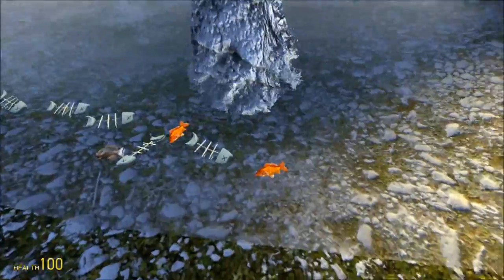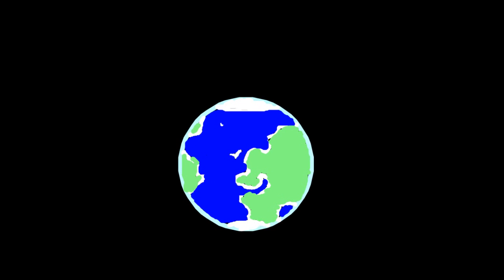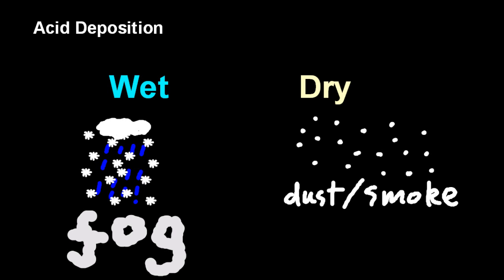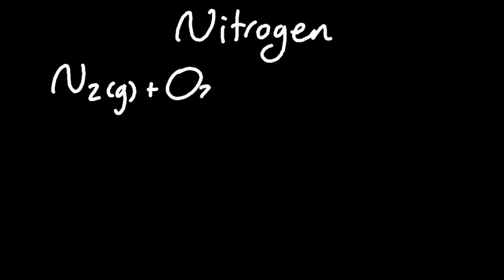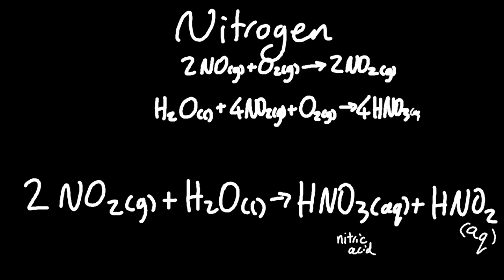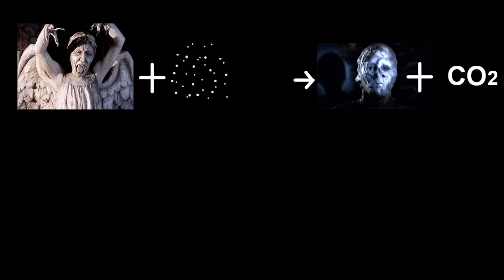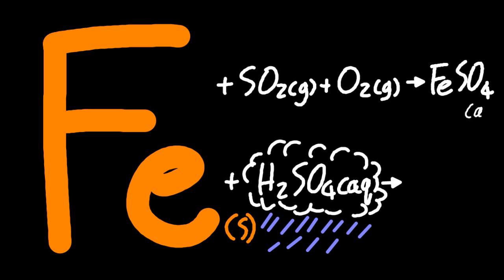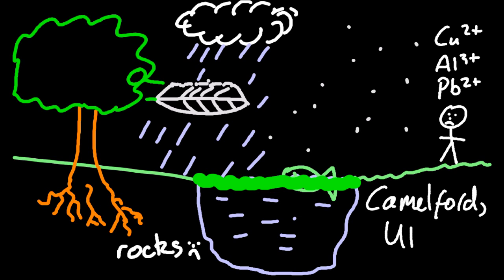8.5 Acid Deposition: Sources, Effects and Equations [SL IB Chemistry]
Acid Rain is caused when oxides of sulphur and nitrogen react with water.  This acid can harm animals, plants, building materials and humans in many ways.  Lots of equations here to learn - sorry.
Dr Atkinson survived his ordeal with the help of aqua regia.